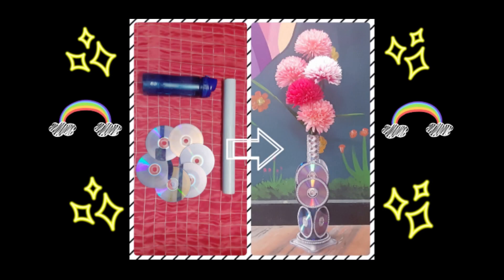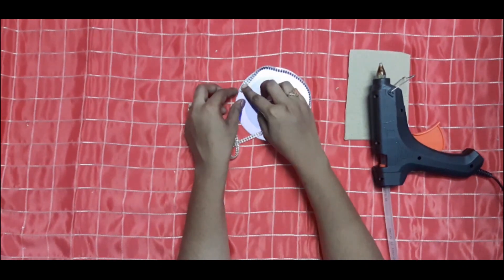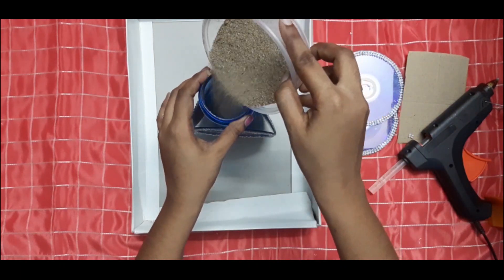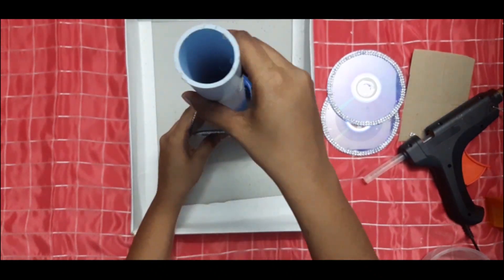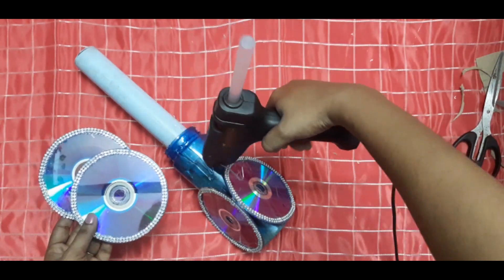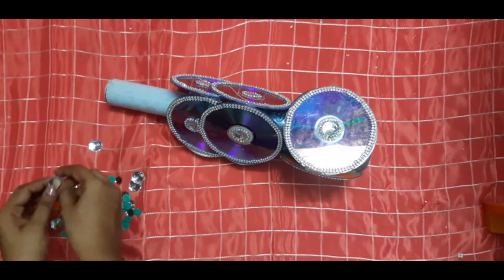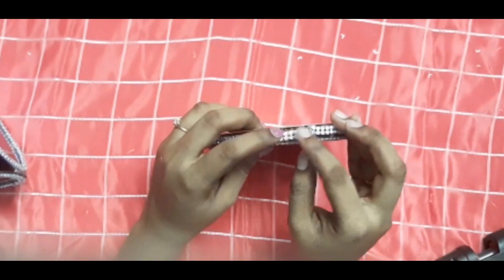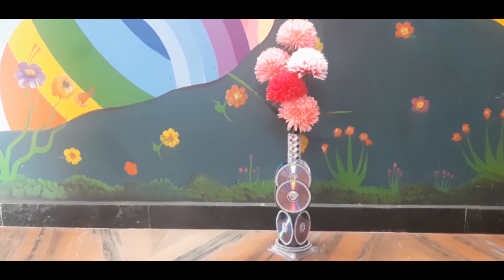How to create luxurious flower pot with CDs | Dazzling Rainbow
Hello friends, in this video I am creating a beautiful luxurious flower pot by using old CDs.